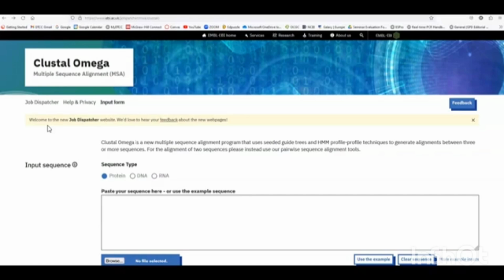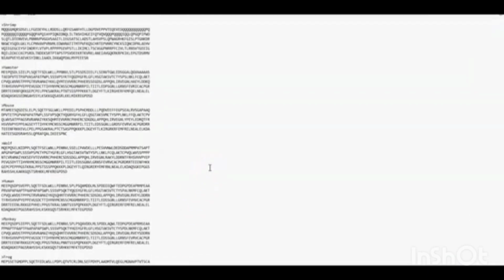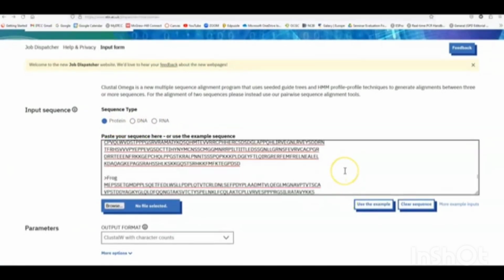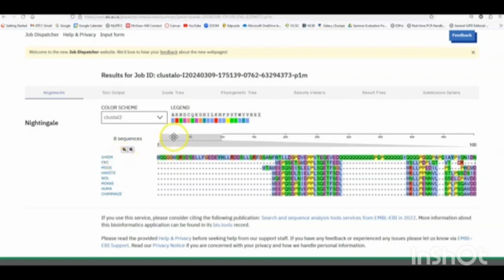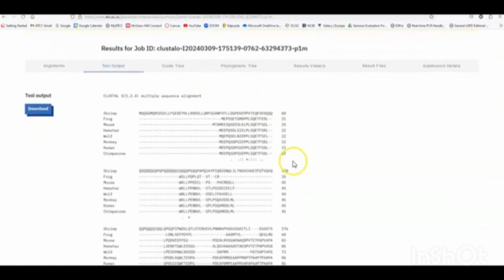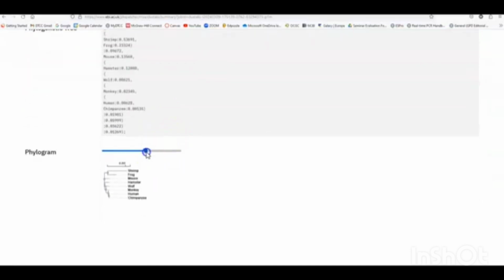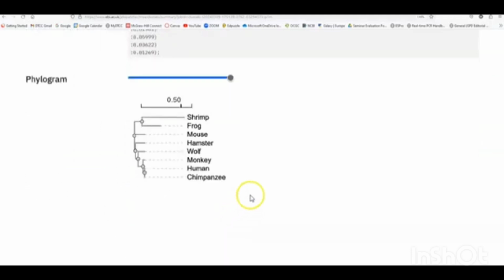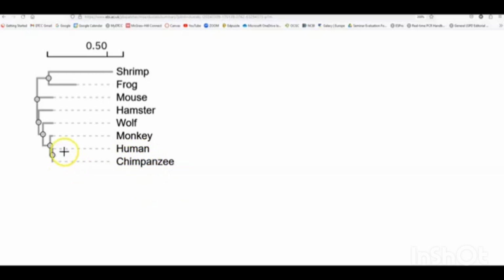FEP Software- Clustal Omega by Ganesh G.Tilve ( FET- Biotechnology)